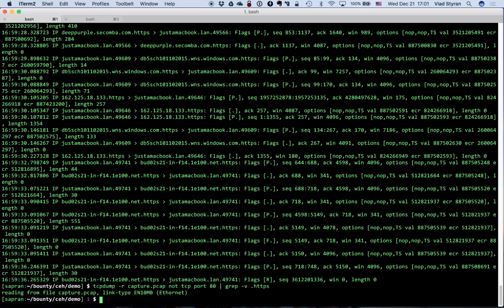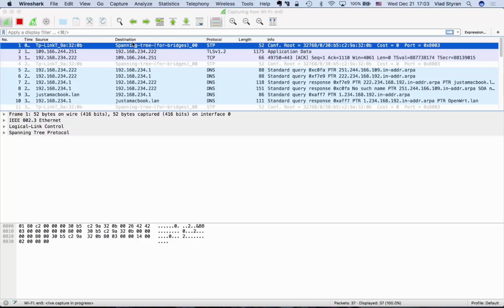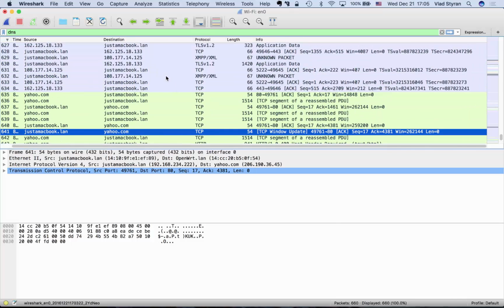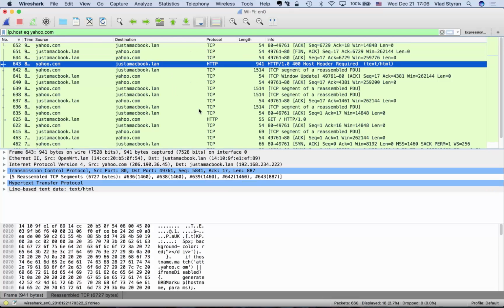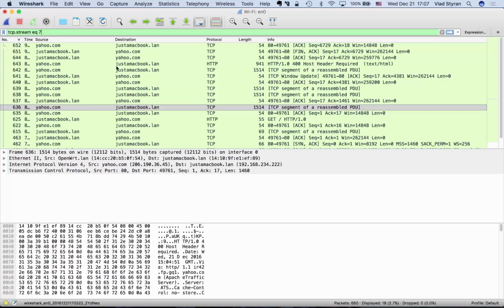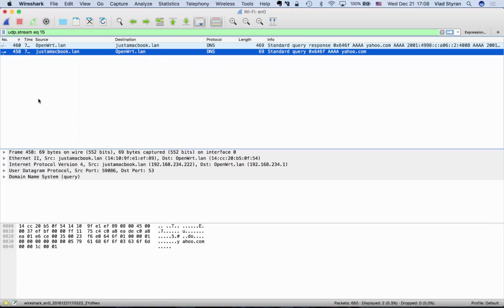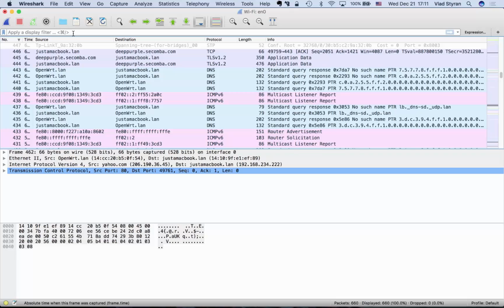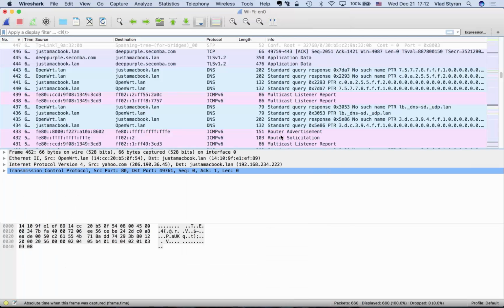4-6 Wireshark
Legal considerations
   Recon types
   Active recon
   DEMO - Harvester
   Scanning & enumeration
   Network mapping
   Final thoughts
   DEMO - masscan
Network Presence
   Network insecurity
   Sniffing and spoofing
   Sniffing tools
   DEMO - tcpdump
   DEMO - Wireshark
   DEMO - Ettercap
   DEMO - SSL Burp Suite
   DEMO - Scapy
Attacking
   References
   DEMO - Mimikatz
   DEMO - Dumping hashes
   DEMO - Hashcat
   DEMO - Konboot
Web Hacking
   References
   DEMO - Burpsuite
   DEMO - Burpsuite xsshunter
   DEMO - mitmproxy